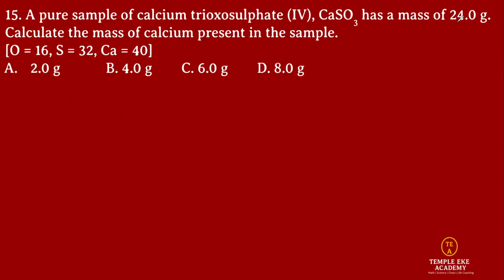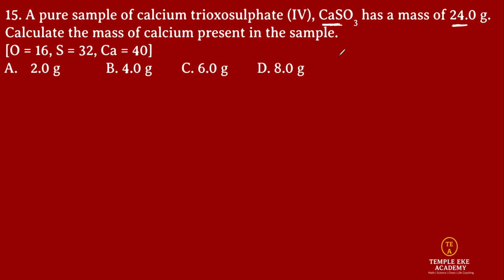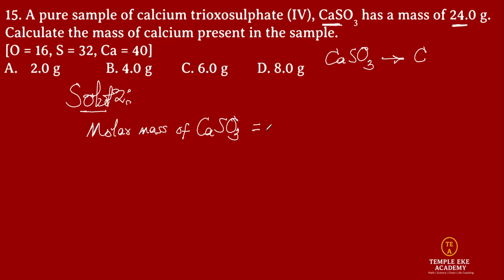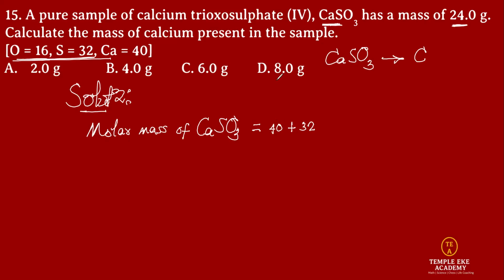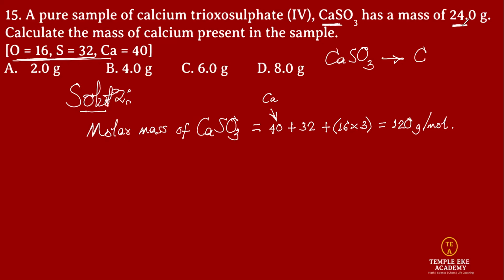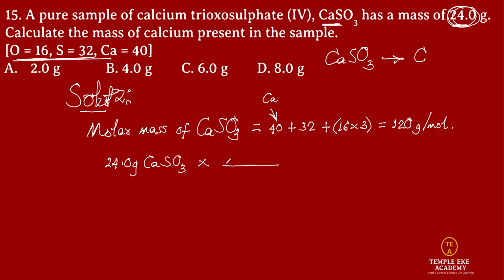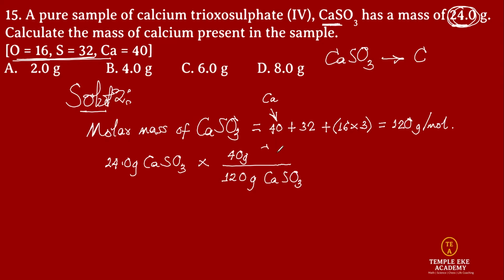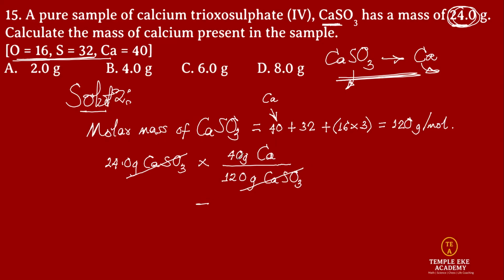How To Calculate The Mass of an Element Present in a Given Amount of a Pure Compound.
This video shows how To Calculate The Mass of an Element Present in a Given Amount of a Pure Compound.
It provides the learner with a detailed step-by-step analysis of the stages involved in the calculation.
This is an important aspect of Chemical Composition Stoichiometry. This video is suitable for students taking examinations such as the SAT, IGCSE, GCSE, AP, A-Level, IB, MCAT, UCAT, GAMSAT, GRE, WASSCE, and UTME. Also suitable for middle and high school students.